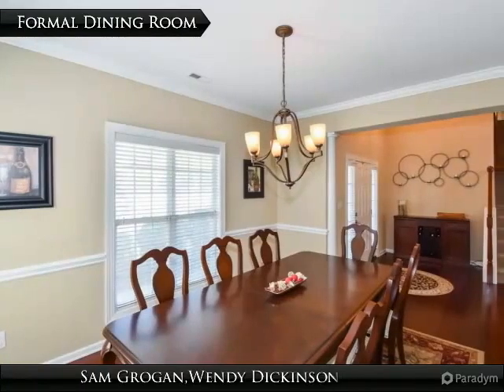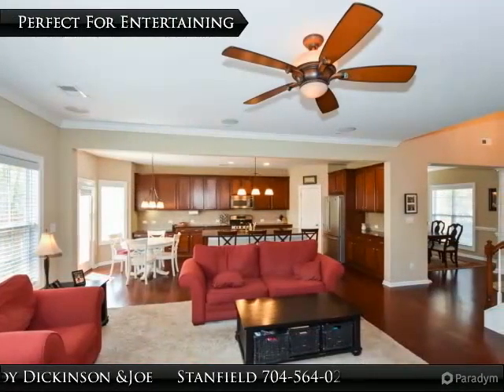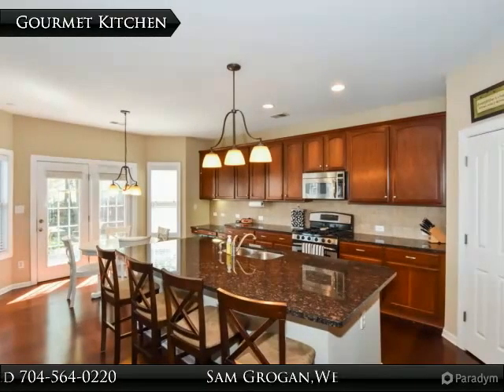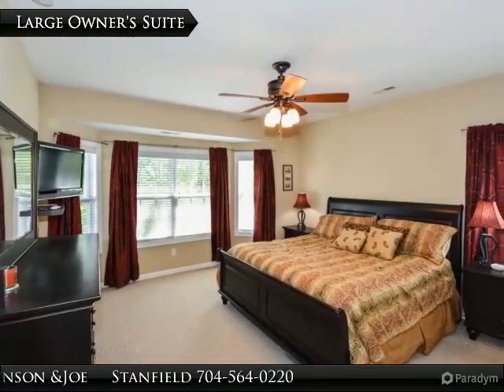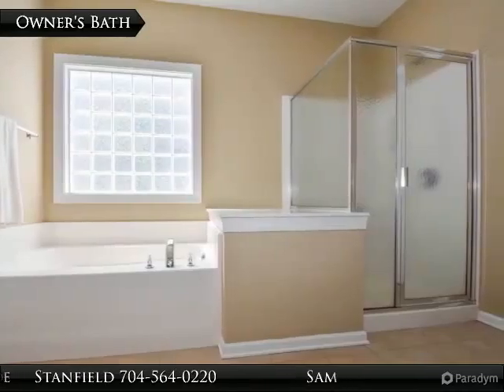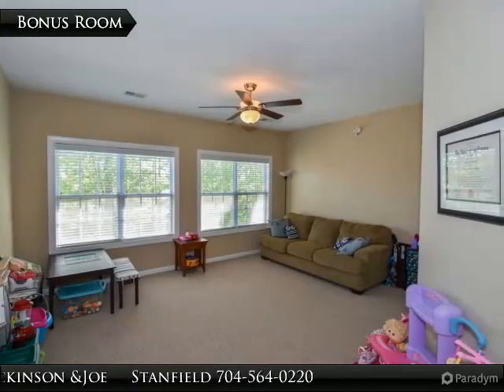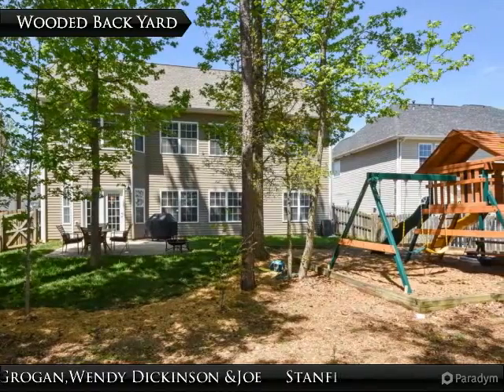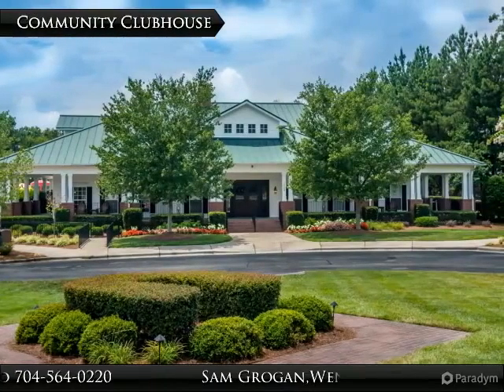14822 Provence Lane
This beautiful home is loaded with features & is nestled in the heart of Ballantyne. Features include hardwood floors, formal dining room, crown molding, gourmet kitchen with granite, stainless steel appliances, gas range, recessed lighting, large pantry, surround sound, large owner's suite, fenced yard, hardwoods, oversized patio, & more. Providence Pointe is close to upscale shopping, dining, & night life. Enjoy great Ballantyne area Schools, and close proximity to I485 & Uptown. Don't delay!

Presented By:
Sam Grogan, Wendy Dickinson & Joe Stanfield, Coldwell Banker United